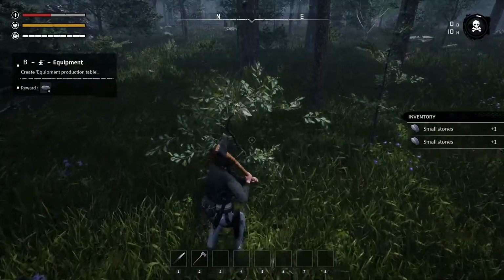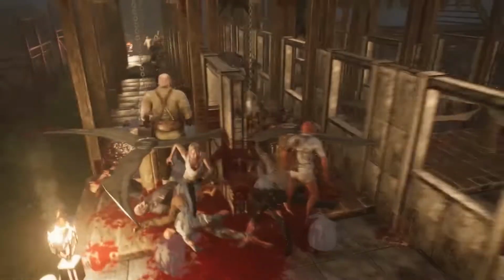This NEW OPEN WORLD Survival Game is SPECIAL | Night Of The Dead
Today, we're checking out a brand new Open World Survival game called Night of The Dead, it's a base building, zombie horde survival beast!

 𝙄𝙛 𝙮𝙤𝙪'𝙧𝙚 𝙨𝙩𝙞𝙡𝙡 𝙝𝙚𝙧𝙚, 𝙝𝙖𝙫𝙚 𝙖 𝙬𝙤𝙣𝙙𝙚𝙧𝙛𝙪𝙡 𝙙𝙖𝙮!